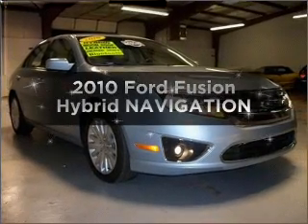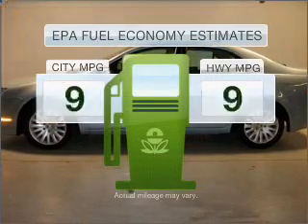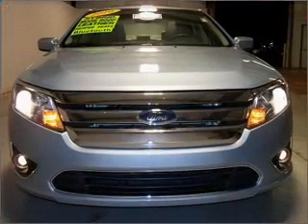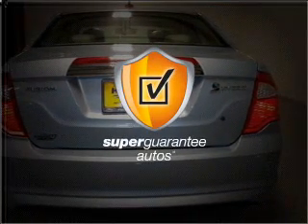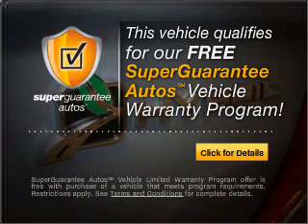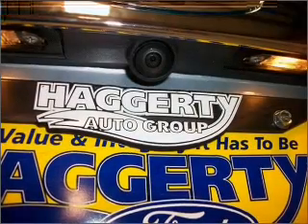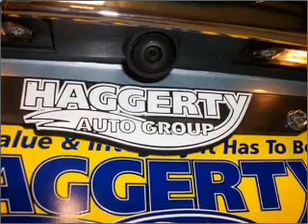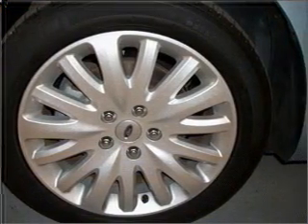2010 Ford Fusion Hybrid - West Chicago IL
Year: 2010
Make: Ford
Model: Fusion Hybrid
Trim: NAVIGATION
Engine: 2.5 liter inline 4 cylinder 16 valve
Transmission: Automatic CVT
Color: Light Ice Blue Metallic
Mileage: 22085
Addres